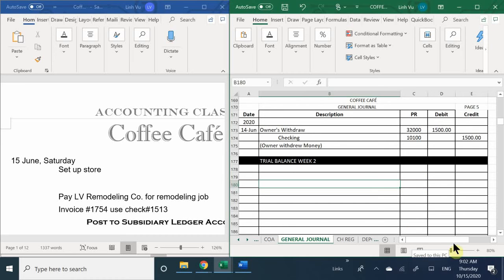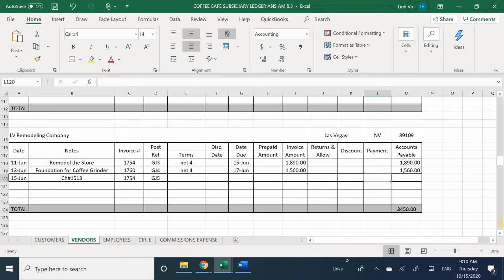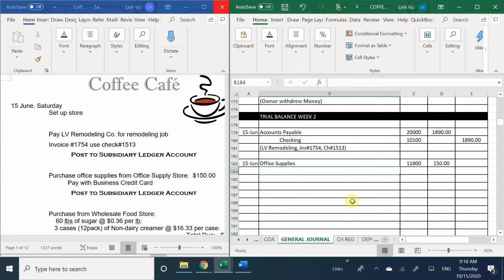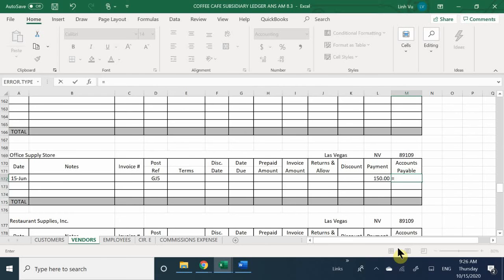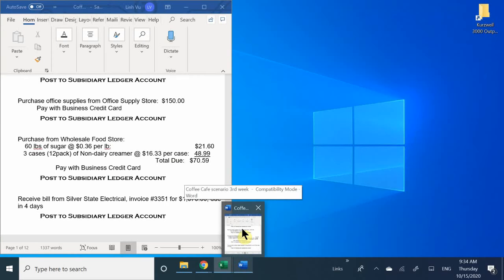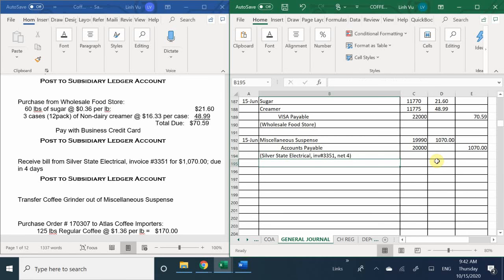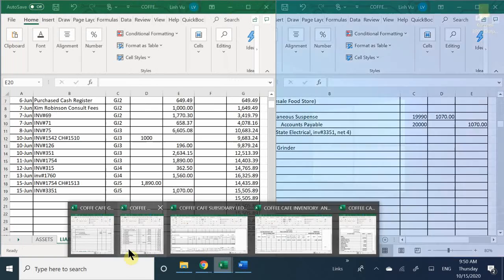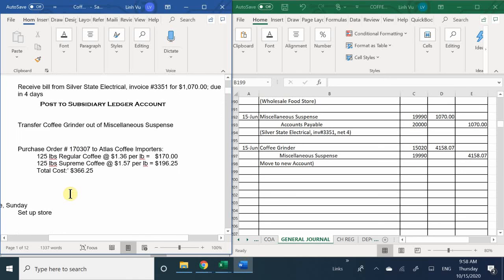ACCTCUFFEE CAFE W3 P1